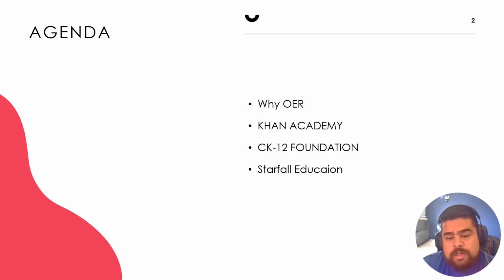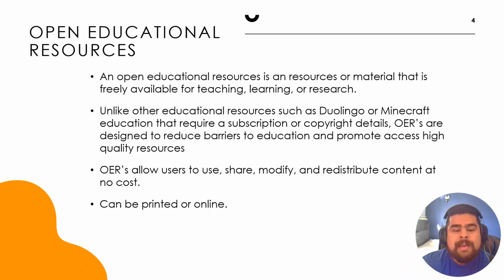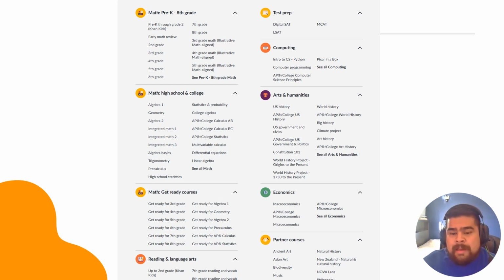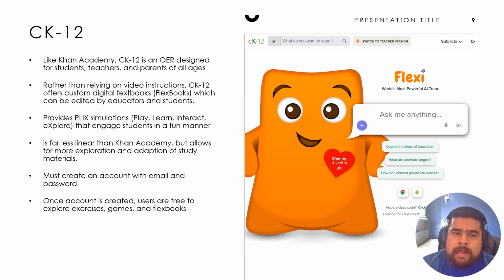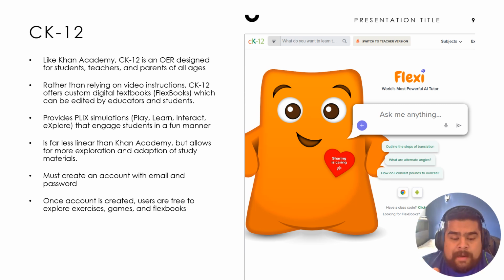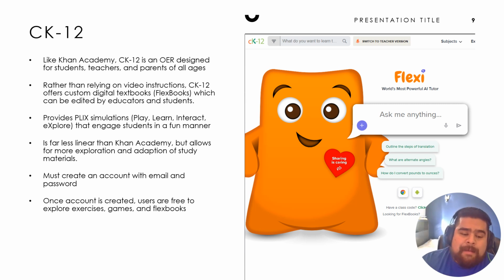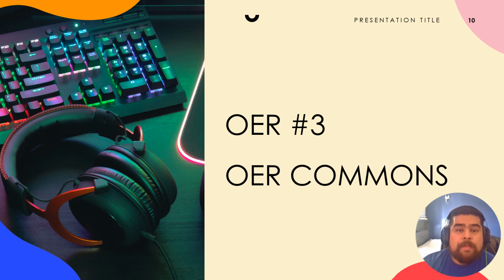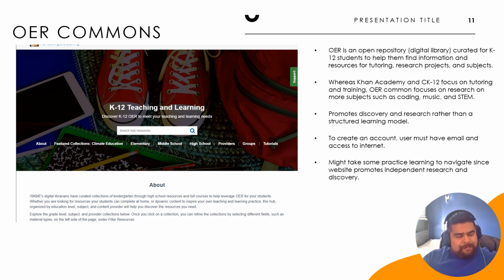Lunch n’ learn